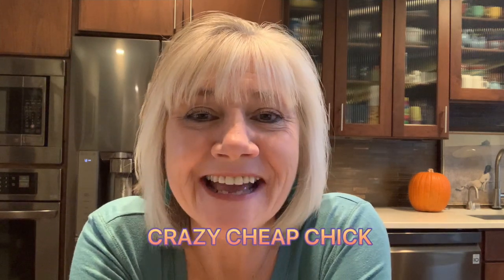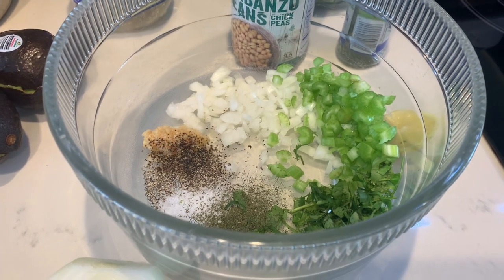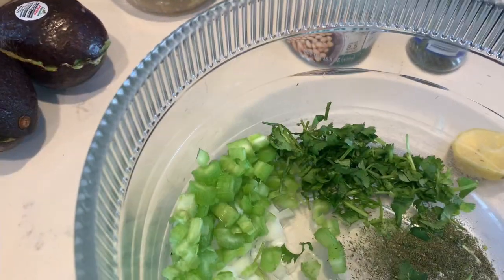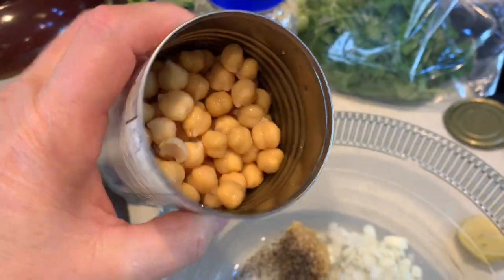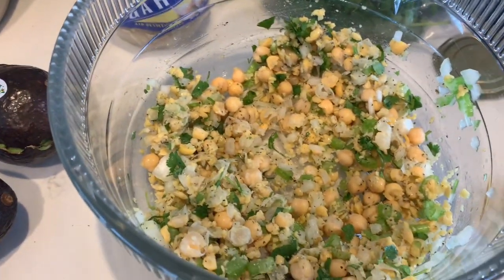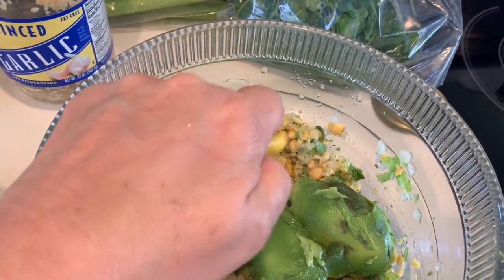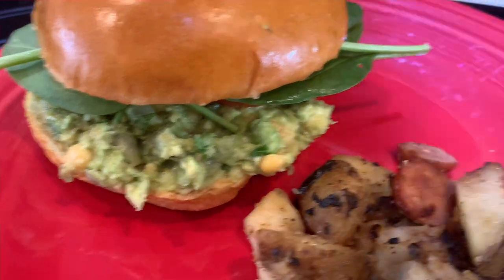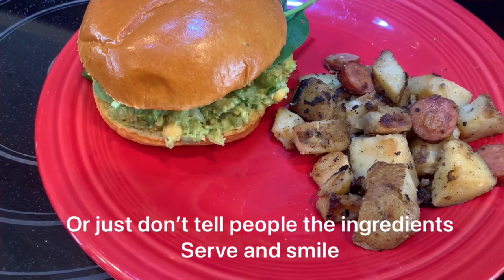How to Make a Delicious, Easy Vegetarian Chickpea & Avocado Sandwich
This video contains step-by-step instructions on how to make a quick, easy vegetarian chickpea and avocado sandwich. This recipe does not use mayonnaise and only uses a few simple ingredients. This recipe is very similar to chicken or egg salad but does not contain any meat or eggs.

Are you tired of spending too much money on groceries and other household expenses? Are you looking for simple ways to save money? Are you trying to save money or stay within a tight budget?  Crazy Cheap Chick provides quick, easy tips on how to save money, budget better, feed your family for less and stretch every dollar. Crazy Cheap Chick teaches that it's not about making more money, it's about the well management of your current income. Follow her budgeting tips to save money in every area of your life.